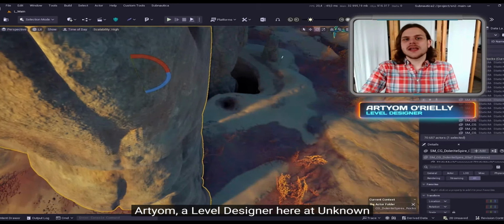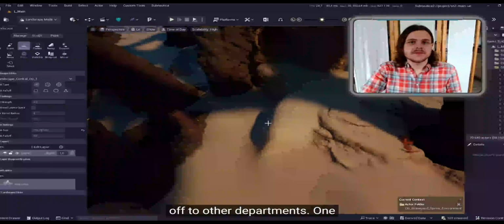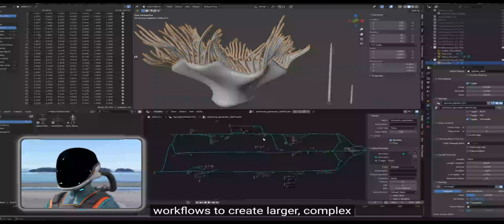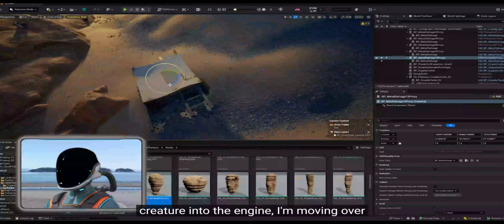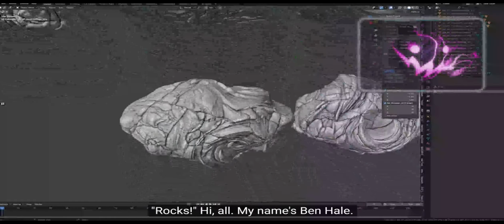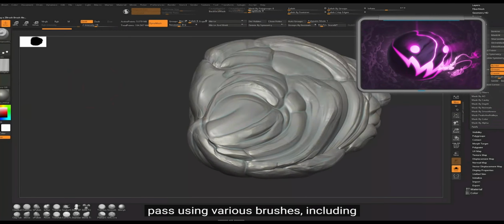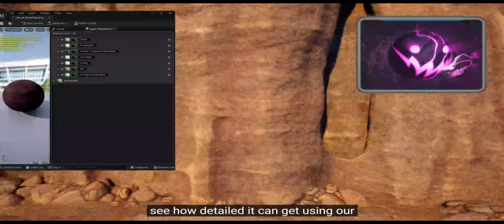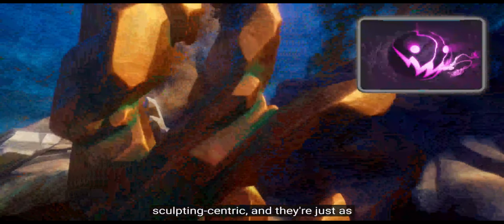Subnautica 2, Dev Vlog Building Unknown Worlds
Subnautica 2, Dev Vlog Building Unknown Worlds, I'm not a programmer, but I put in my 2 cents
I'm so excited for the early access! Thank you Unknown Worlds for keeping us updated!